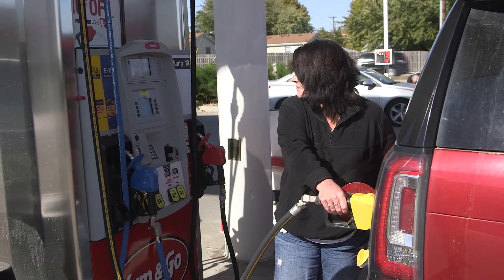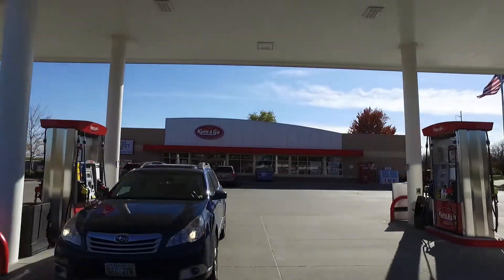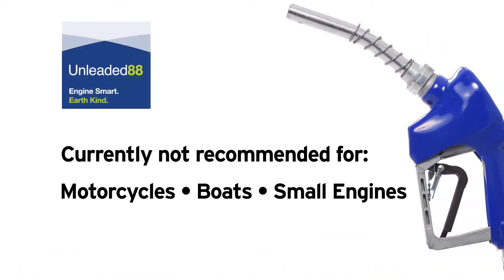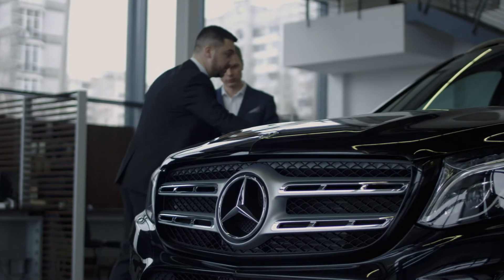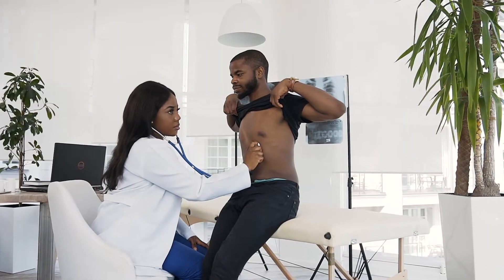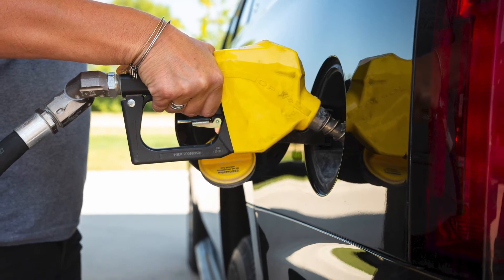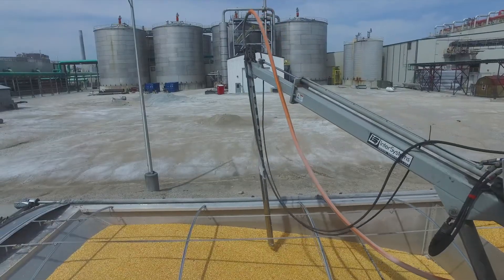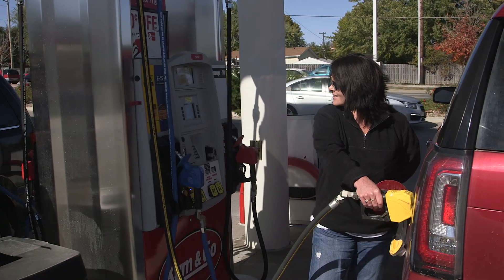A Driver's Guide to Today's Fuel Choices - Extended